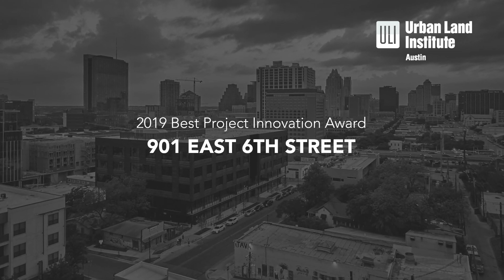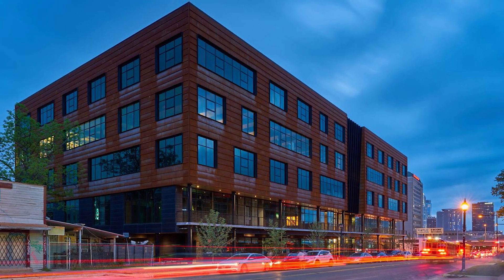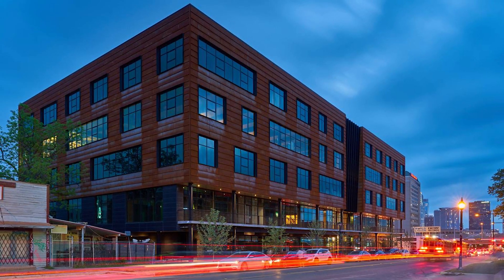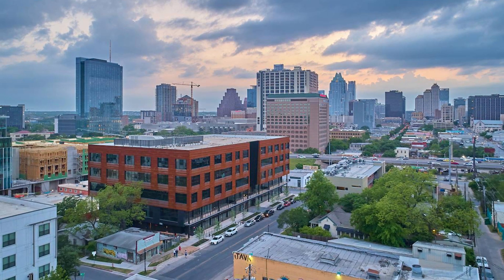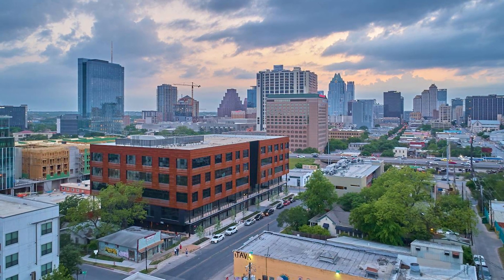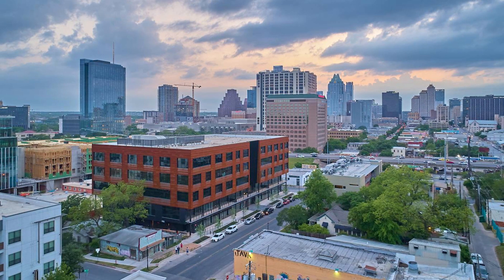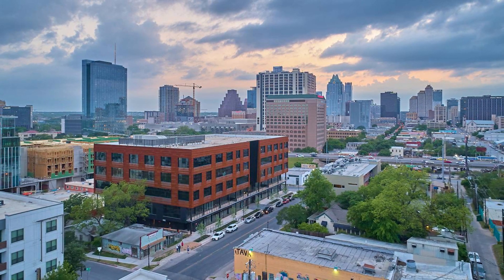2019 Winner Best Project Innovation - 901 East 6th Street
2019 ULI Austin Impact Awards